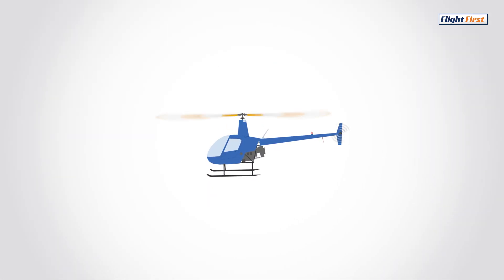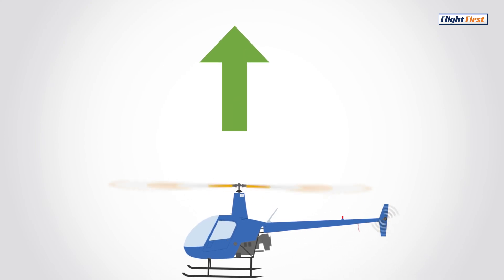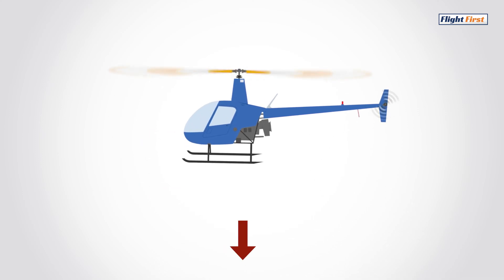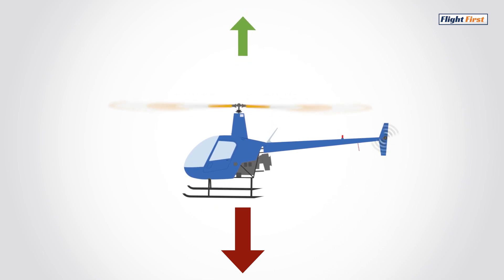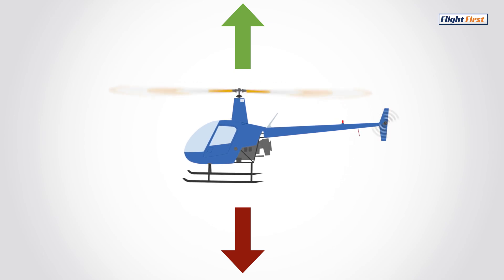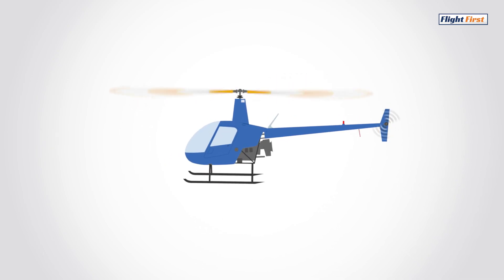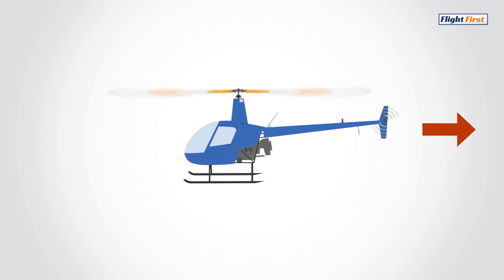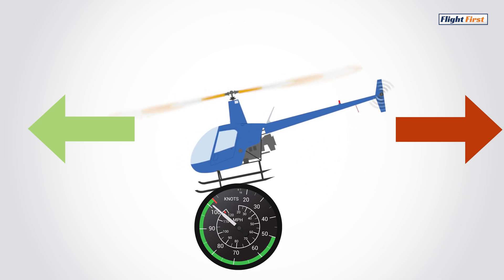Forces acting on a helicopter